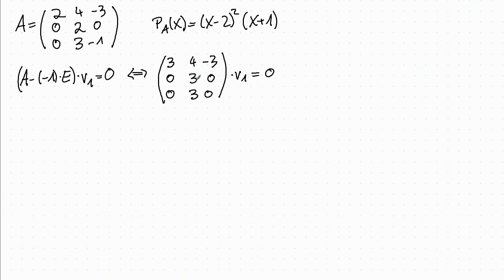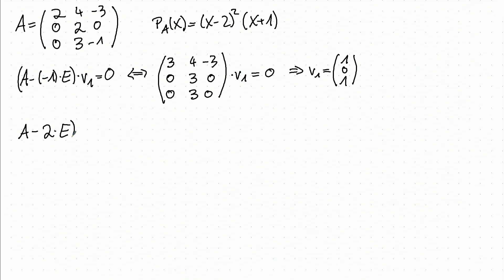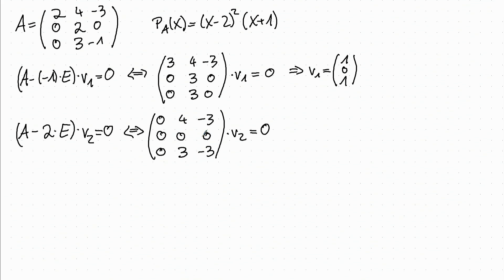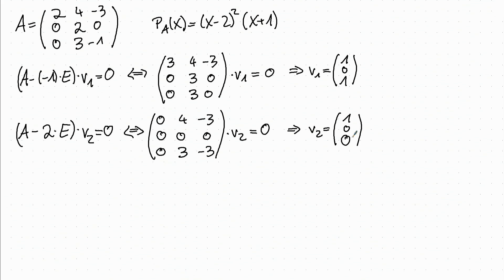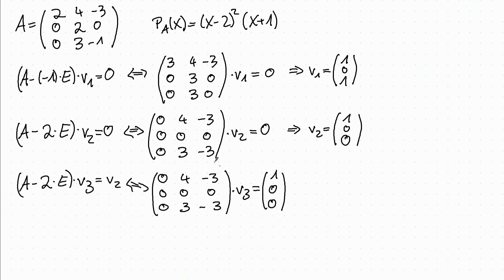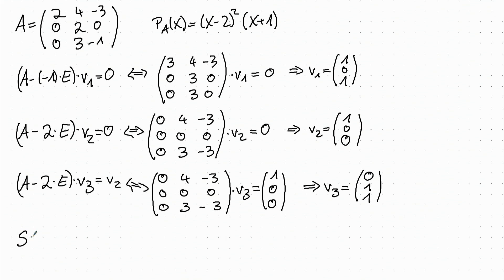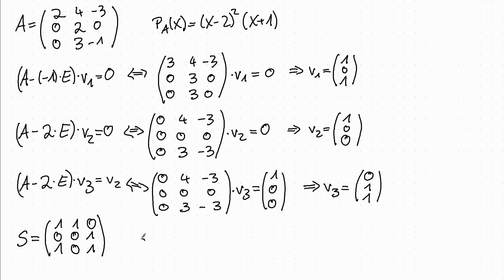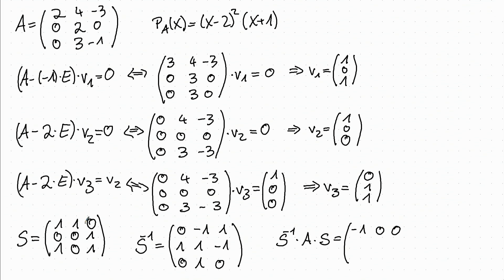LAII 009 Example of a Jordan normal form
We will compute the Jordan normal form and the base change matrix for a matrix with two eigenvalues and two Jordan blocks.